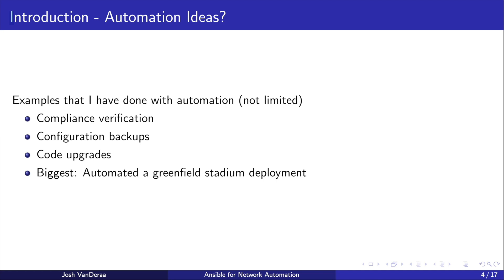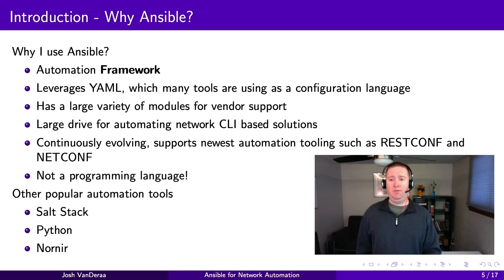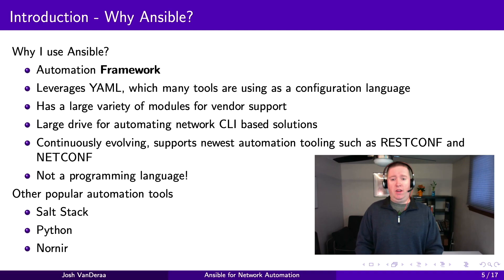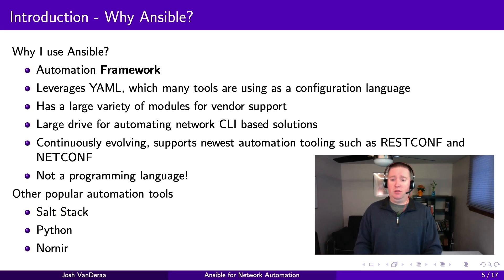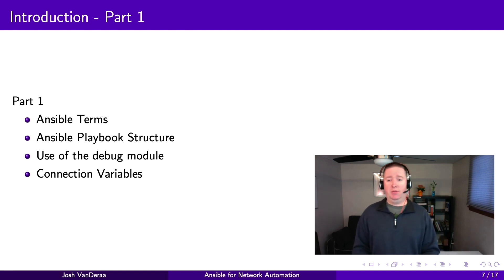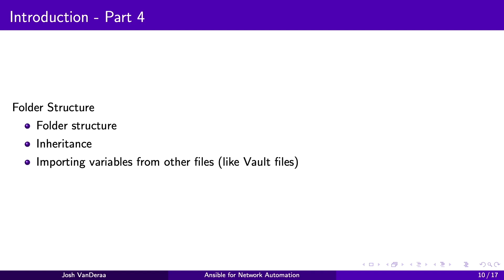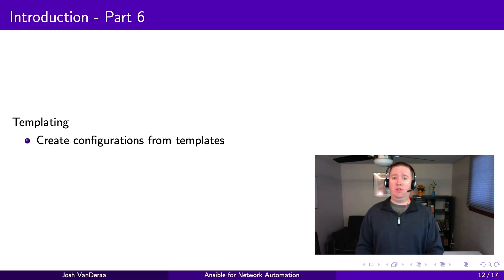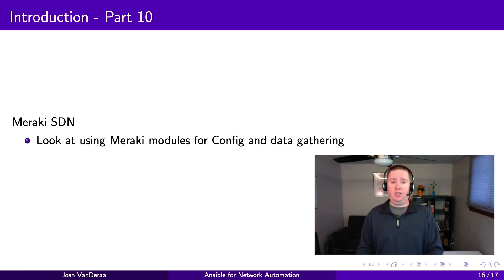Ansible For Network Automation, Part 1: Why Ansible?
Welcome to  Ansible For Networking! There are ten video lessons in this course.

This course provides a detailed overview of how Ansible works, how to create playbooks and modules, the importance of idempotency, and a walk-through using Ansible to automate tasks in a Meraki WLAN.

It's intended for network administrators and engineers who want to explore Ansible for automating common tasks. Some familiarity with basic scripting will be helpful, though not required. The lesson assumes the learner is familiar with concepts such as variables, configuration files, and outputs.

Ansible approaches automation by taking a set of processes and breaking them down into in discrete units, called tasks. Tasks are then bundled into plays, and then multiple plays form a playbook.

Network engineers and administrators can use playbooks for a variety of operations, including automating deployments, backing up configurations, upgrading code, and more.

In this introduction video, Josh briefly discusses how Ansible can be used in network automation and describes some common use cases. He also outlines the material he’ll cover in each lesson in the course.

Josh VanDeraa is a network engineer with more than 20 years of experience.